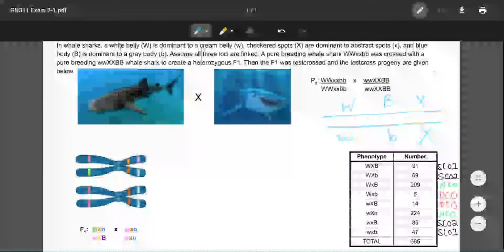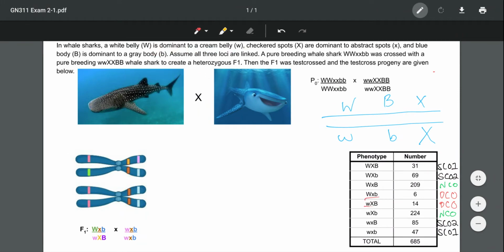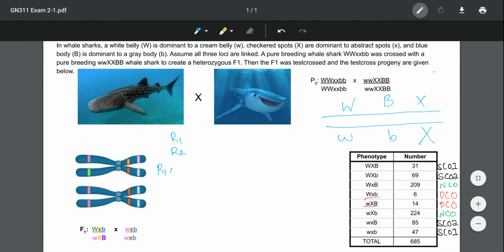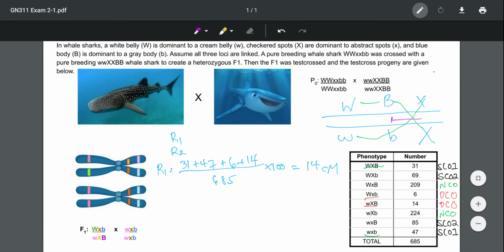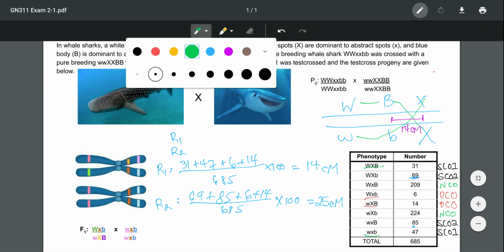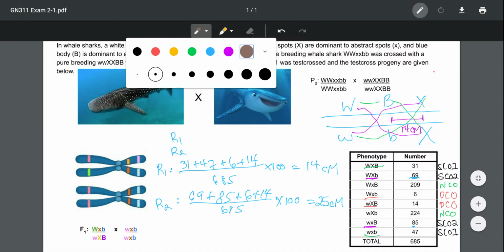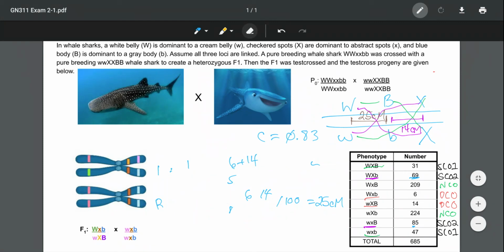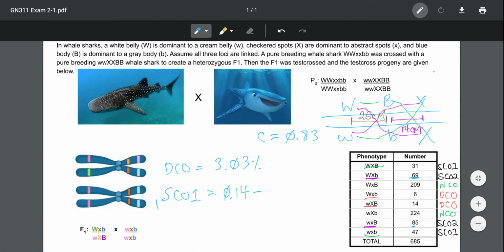GN311: Exam 2-1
Calculating Map Distances:
R1= (SCO1+DCO)/Total *100
R1=((31+47+6+14)/685)*100= 14.3cM
R2= (SCO2+DCO)/Total *100
R2=((69+85+6+14)/685)*100=25.4cM
C=Observed DCO/ Expected DCO
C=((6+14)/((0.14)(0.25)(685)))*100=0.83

Phenotype                                                                                     Probability of Occurring
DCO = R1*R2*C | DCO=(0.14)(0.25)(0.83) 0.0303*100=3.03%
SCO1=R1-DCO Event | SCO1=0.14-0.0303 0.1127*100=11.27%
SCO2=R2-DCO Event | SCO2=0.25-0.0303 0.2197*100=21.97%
NCO= 1-SCO1 Event -SOC2 Event-DCO Event
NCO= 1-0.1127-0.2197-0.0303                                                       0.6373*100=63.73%